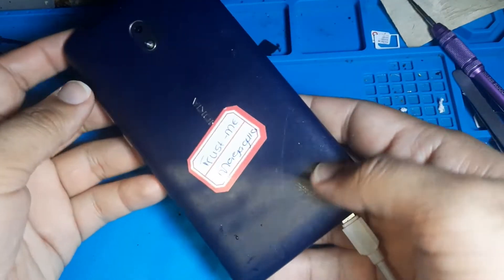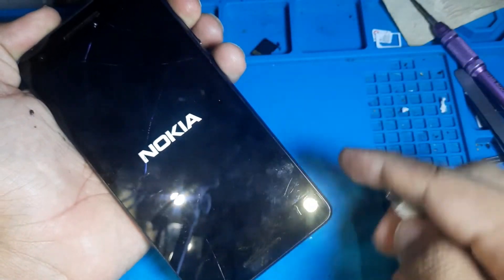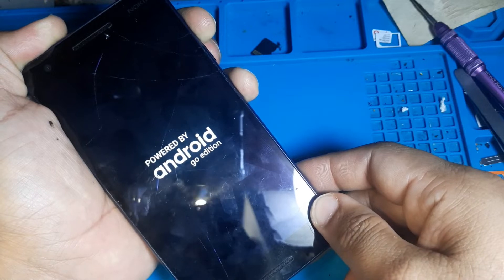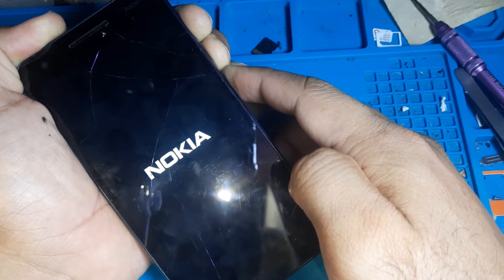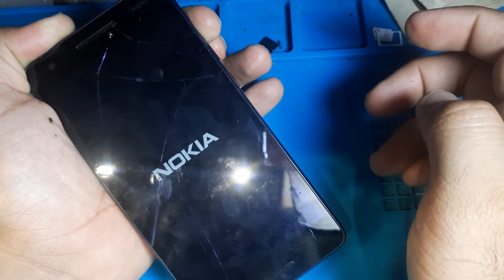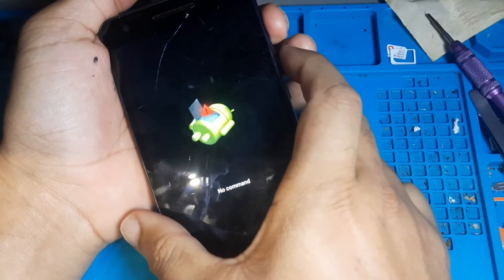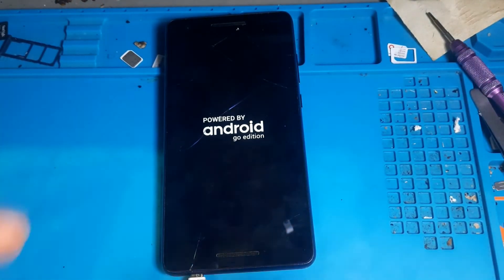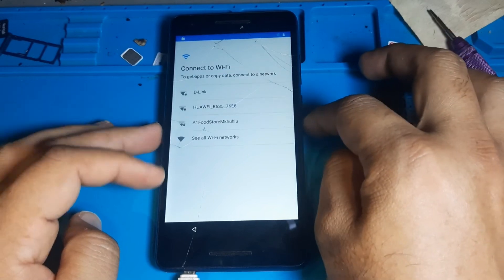All nokia hang on nokia logo | logo ON/Off without pc 100% fix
Solved- Samsung fe black screen of death,
Shakeel 7frp,
waqas mobile frp,
nokia 1 hang on logo,
how to flash nokia 1,
how to flash nokia 6,
how to flash nokia 7,
nokia 7 hang on logo,
nokia 5 hang on logo,
nokia 2,Nokia 5,Nokia 6,
Nokia 7 Hang On Logo Done,
Nokia All Model Hang on Logo 100% Solution,
stuck on boot nokia 6,
nokia 6 boot,nokia 7 stuck on logo,
Nokia 1 Stuck On Logo,
nokia 2 hang on boot,
nokia stuck on boot,
nokia boot loop,
how to fix boot loop nokia